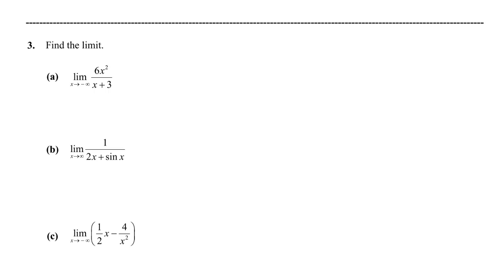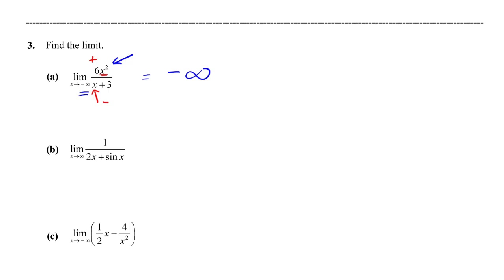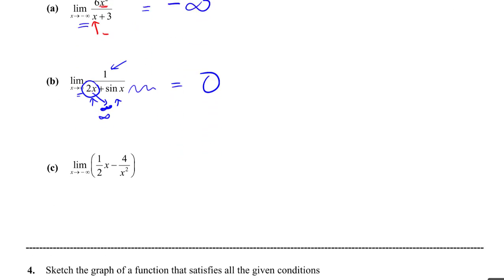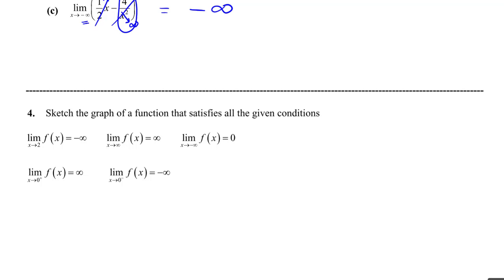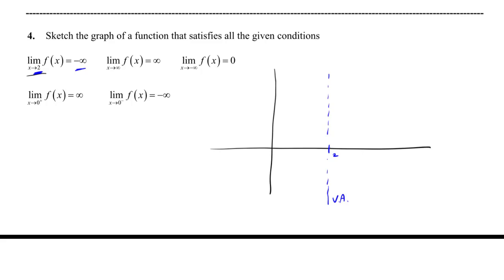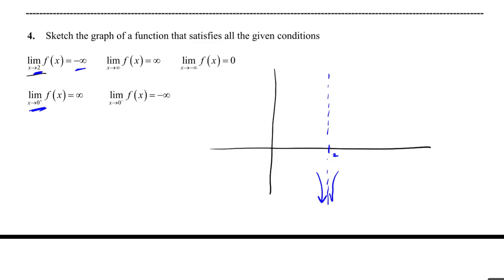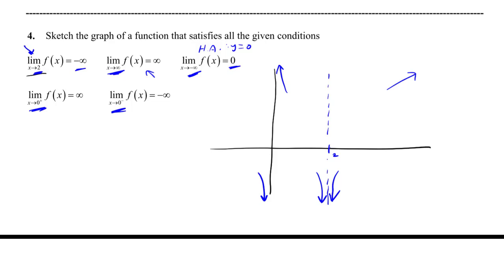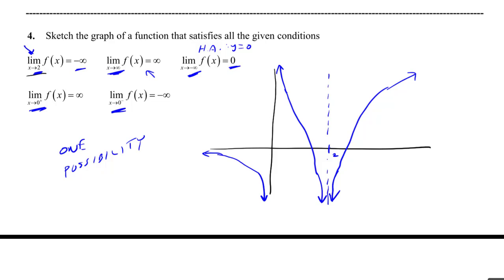LimitsAtInfinity Worksheet Part 2